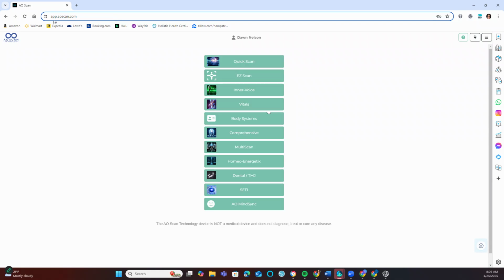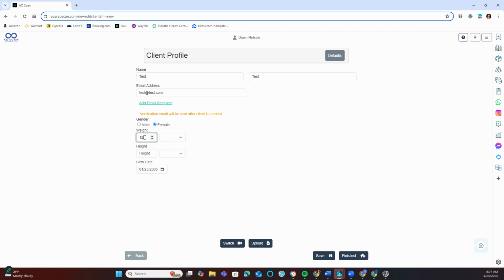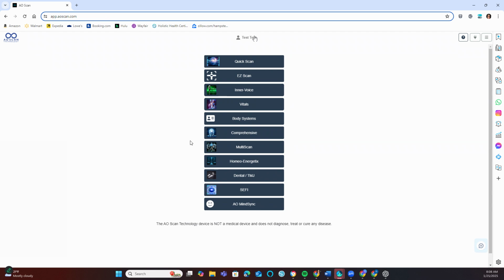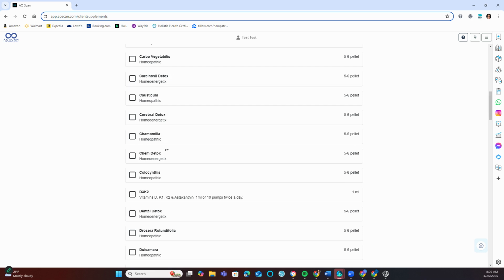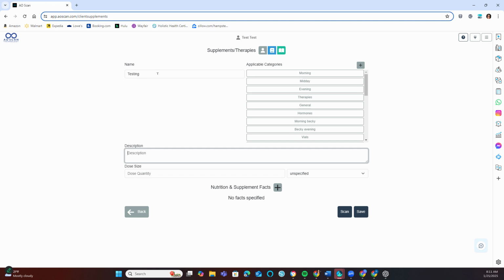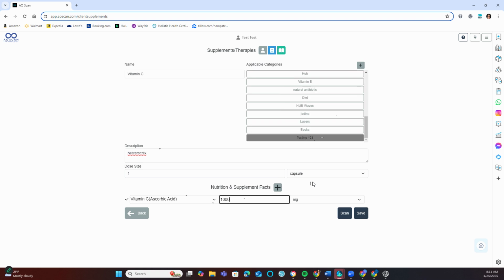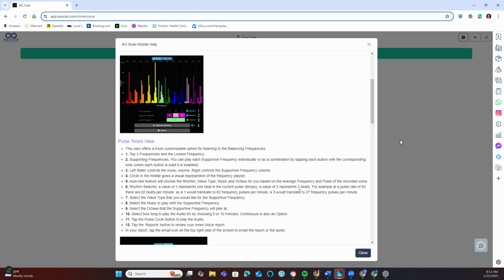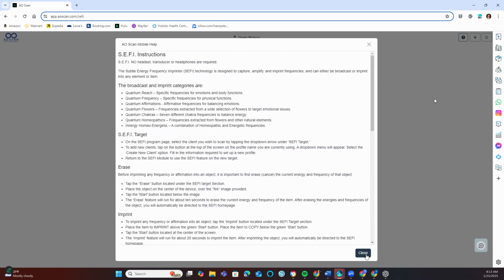How to set up your AO Scan with your new subscription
This is a step by step video on how to set up a new client with your AO Scan.